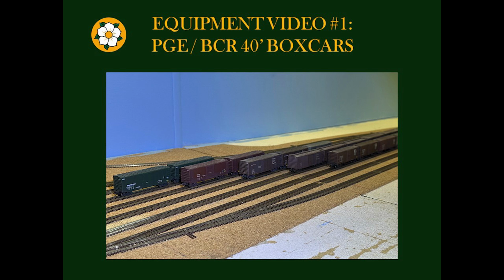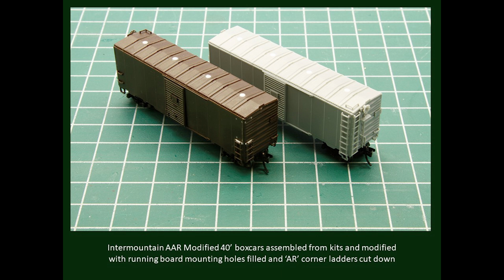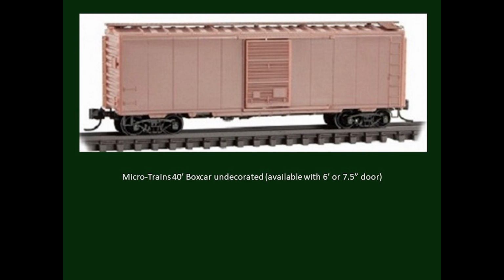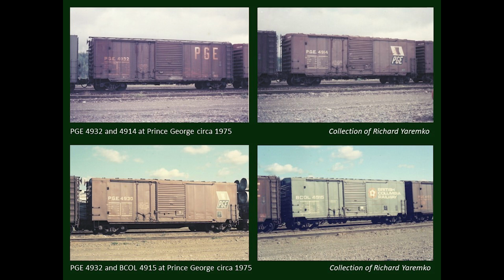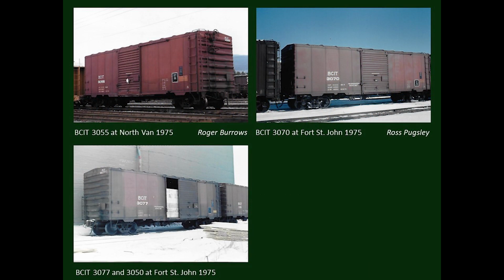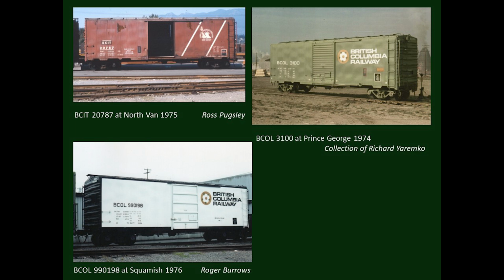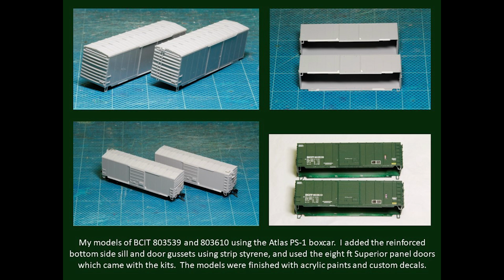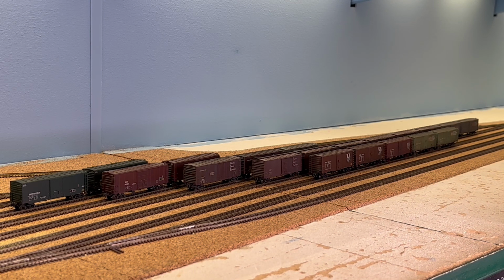Equipt Video 1 40' Boxcars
The first in a new series of videos focused on modelling the British Columbia Railway's locomotives and rolling stock!  This video covers the 40' boxcars and my efforts to model them in N Scale, including some comments for HO Scale where relevant.